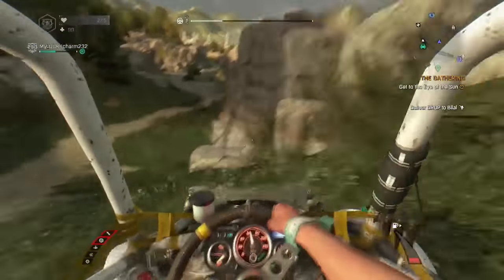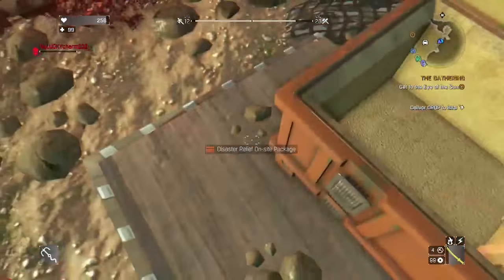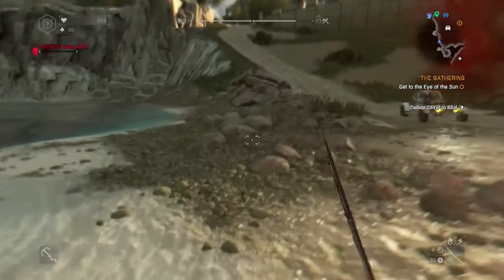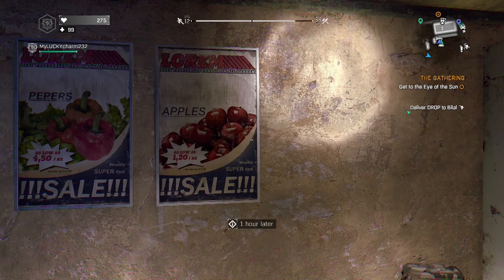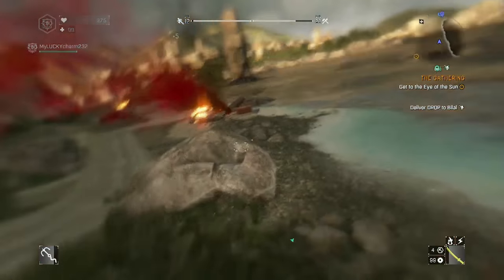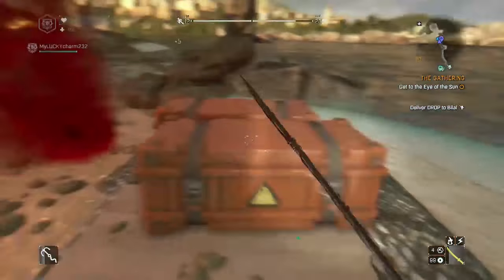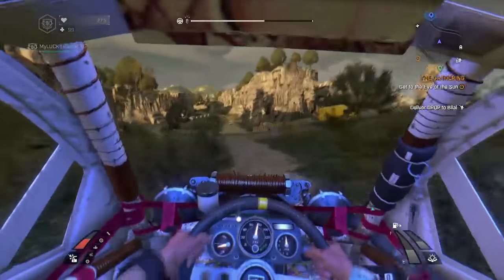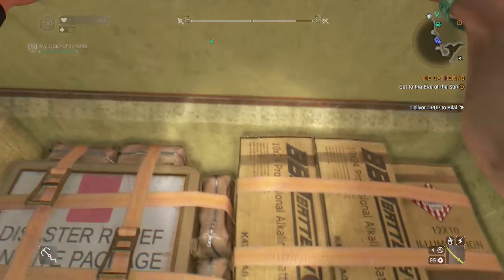LEGEND LEVEL 250 SOLO GLITCH IN DYING LIGHT - DYING LIGHT DISASTER RELIEF GLITCH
LEGEND LEVEL 250 GLITCH USING A SOLO METHOD. DUPLICATE YOUR DISASTER RELIEF PACKAGES IN DYING LIGHT. THIS IS THE NEWEST DYING LIGHT LEGEND LEVEL 250 DUPLICATION GLITCH

 ~~~ Gaming Info ~~~